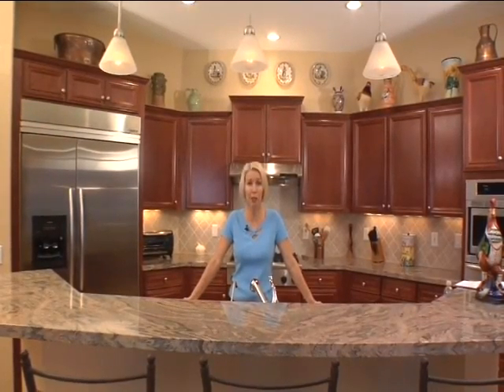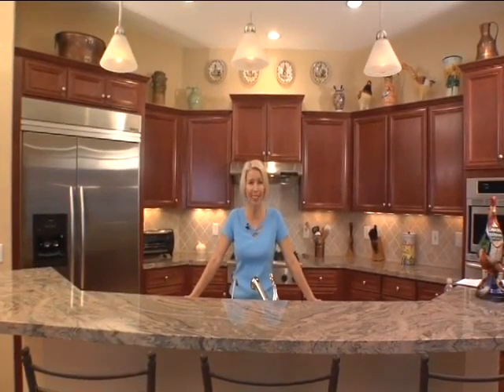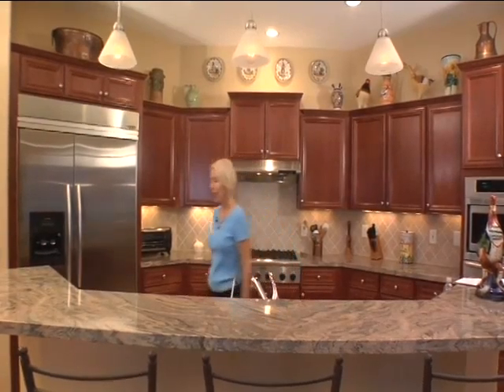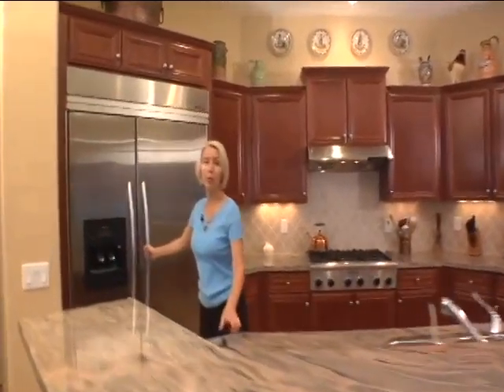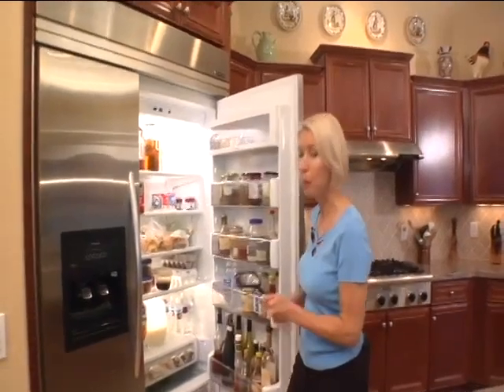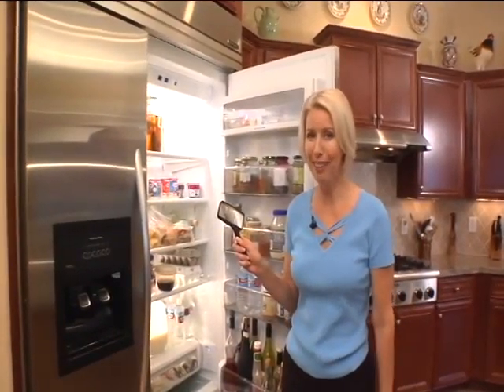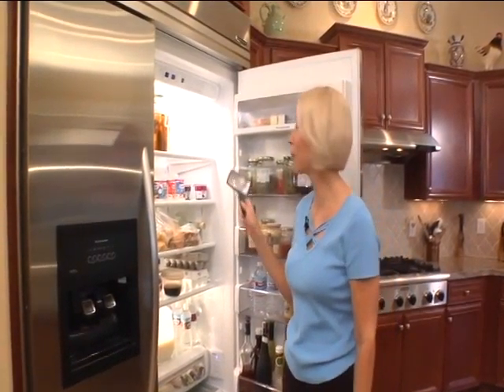Camera Operator Sample